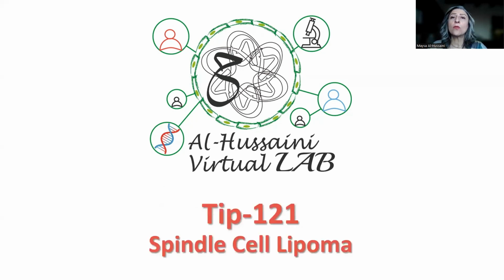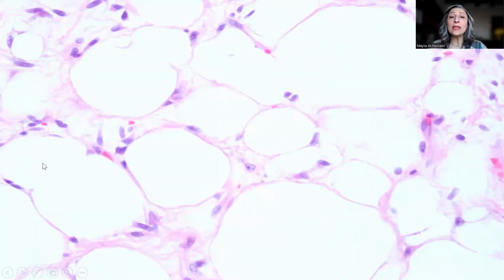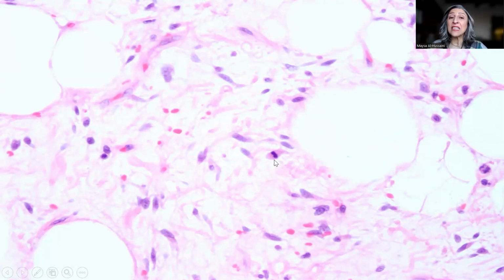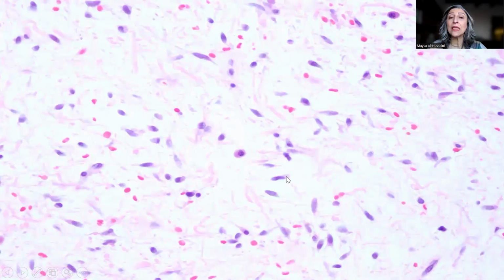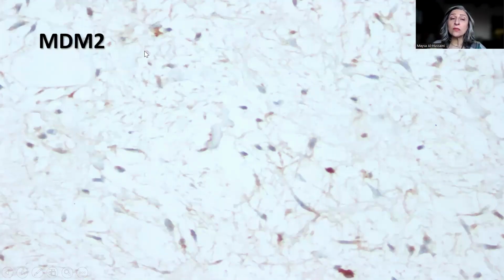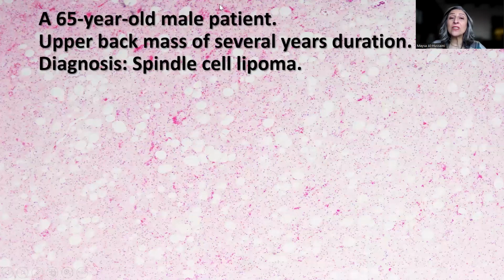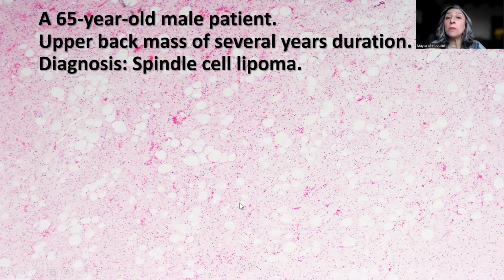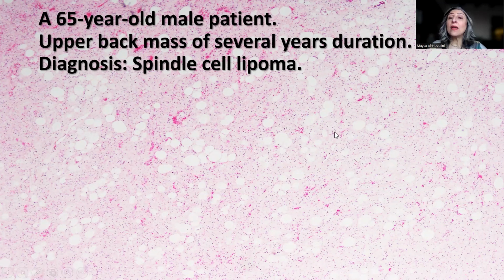Tip-121;Spindle Cell Lipoma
Tip-121;
Spindle cell lipoma is a benign adipocytic tumor composed of variable amounts of mature adipocytes, bland spindle cells, and ropy collagen. Together with pleomorphic lipoma, they form a morphologic spectrum. Most cases arise within the subcutis of the posterior neck, back, and shoulders in males, aged 45–60, presenting as a painless mass, of several years duration and usually around 5.0cm in size. Cut surface can be variably yellow, greyish-white, and myxoid, depending on the proportion of the constituent elements. It is often well-circumscribed and encapsulated. Microscopically, it is characterized by a triad of variable amounts of bland spindle cells, mature adipocytes, and ropy collagen in the form of thick, refractile, eosinophilic bundles, among which mast cells are a constant finding. Remember that the constituting adipocytes are variable in size, with occasional lipoblasts identified, but this does not change the diagnosis to liposarcoma. Mitoses are rare and necrosis is absent. CD34 is characteristically positive in the spindle cells. Loss of 13q14, including RB1, is characteristic. MDM2 is negative.
This is a link to a recent article on spindle cell lipoma
Chen S, Huang H, He S, Wang W, Zhao R, Li L, Cui Z, Zhang R. Spindle cell lipoma: clinicopathologic characterization of 40 cases. Int J Clin Exp Pathol. 2019 Jul 1;12(7):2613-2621. PMID: 31934089